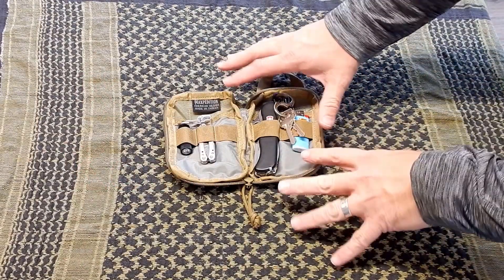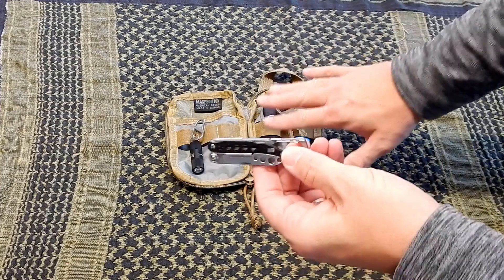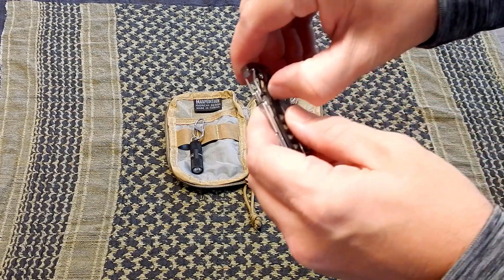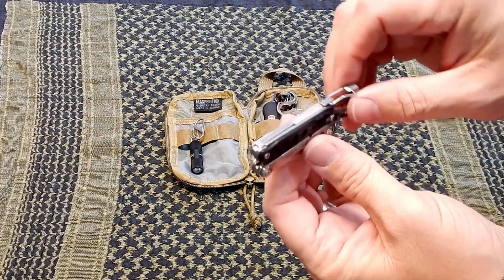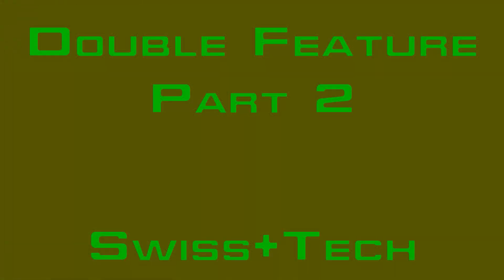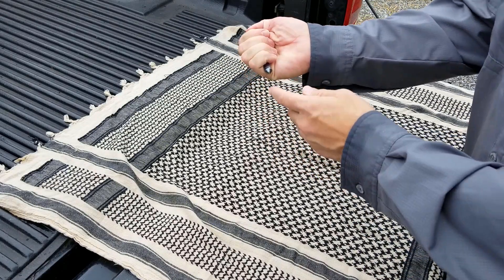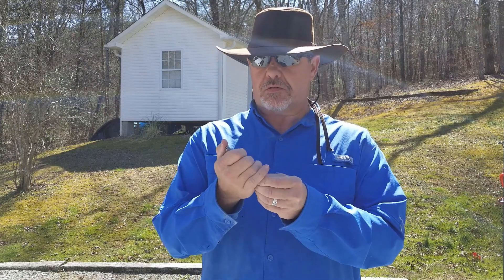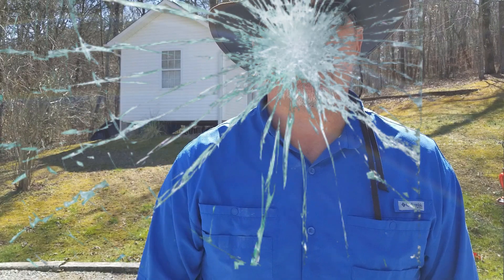Double Feature Double Tools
Small pocket tools are convenient but do they really get the job done? Let's take a look at two tools in this double feature. The Leatherman Style CS and the Swiss+Tech Glass Breaker/Fire Starter.

Swiss+Tech 6-IN-1 Multi-Tool
Leatherman Style CS